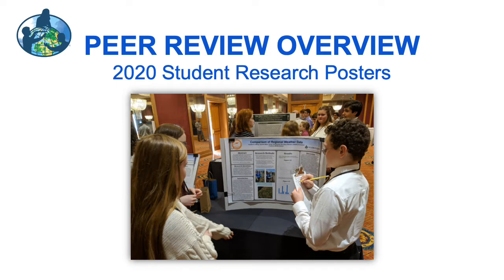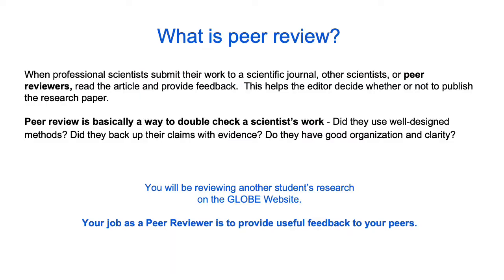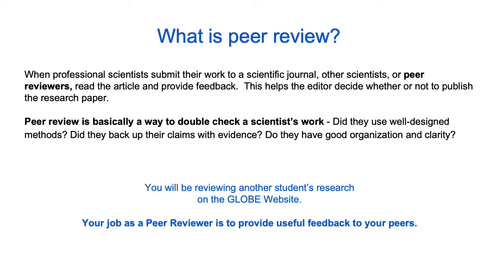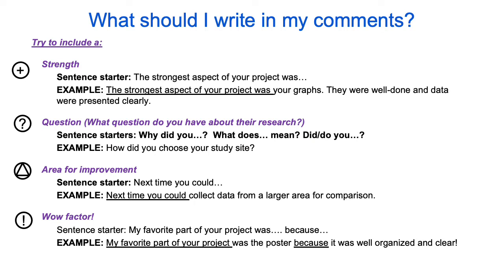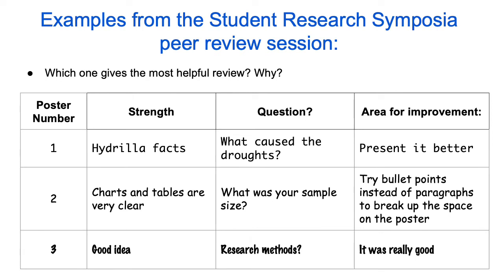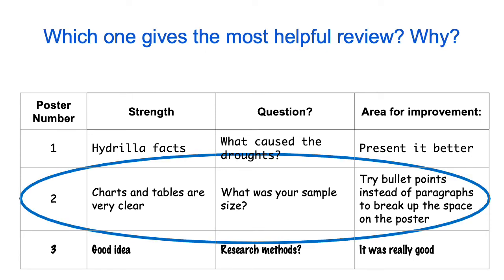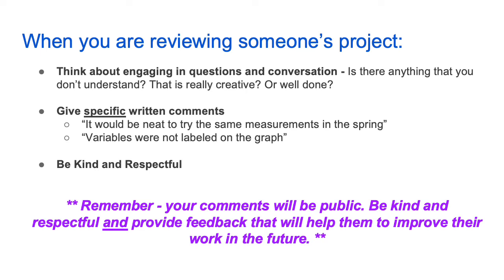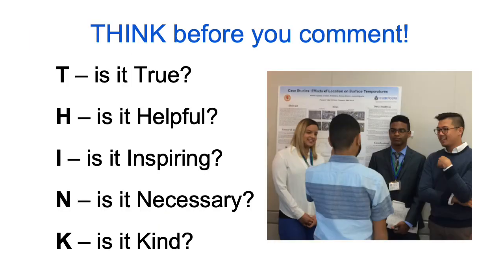Reviewing a 2020 SRS Poster: The Peer Review Process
In this short video, learn about the Peer Review process so you can provide feedback on the 2020 SRS research posters.